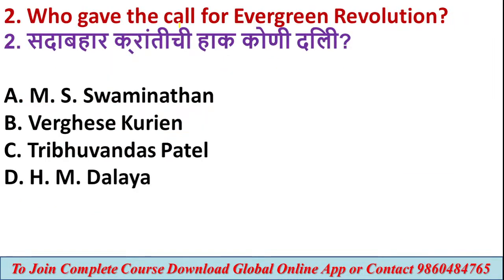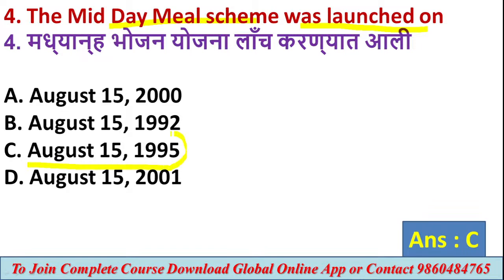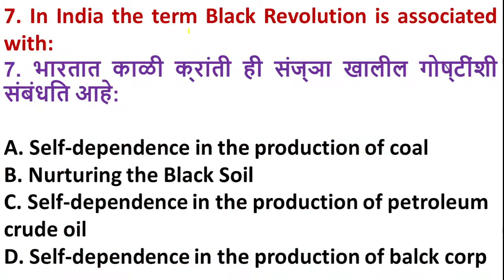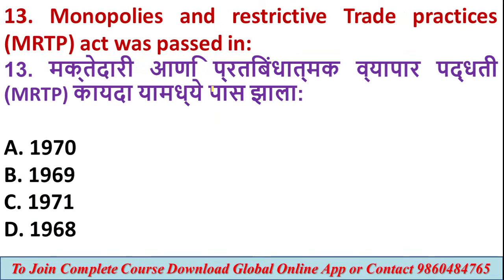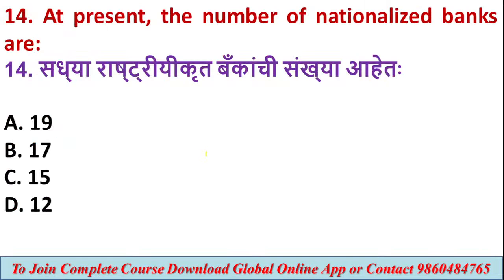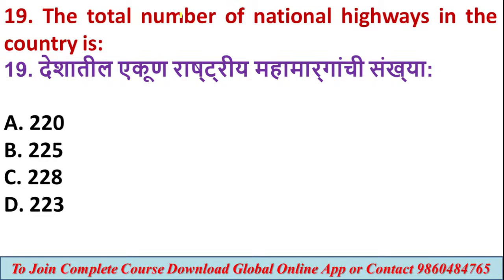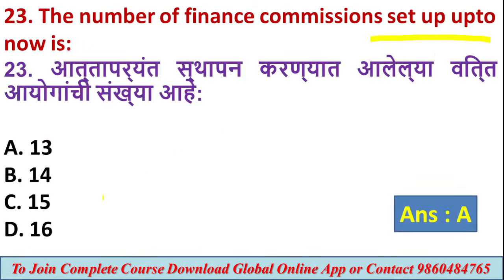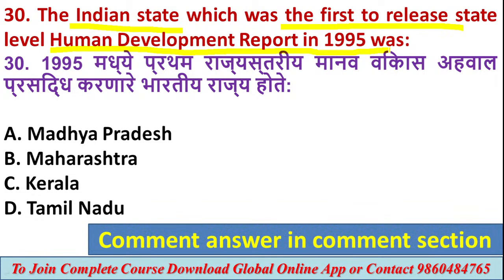Maharashtra B.ED CET - 2023 | General Knowledge Lecture | MCQs on Economics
Hello friends,
In this video we are going to discuss list of important days for your upcoming Maharashtra B.ED CET from the section General Knowledge. Maha B.ED CET
 is for 100 marks. 40 questions will be from mental ability, 30 questions will be from general knowledge and remaining 30 questions will be from Teaching Aptitude.
If you are preparing for a Maharashtra B.ED CET we are have started a course.
In this crash course you will get video Lectures, Notes and Mock tests with solution PDF. This crash course is available only at 1000/- You can join soon.